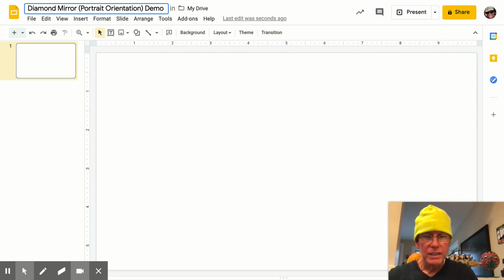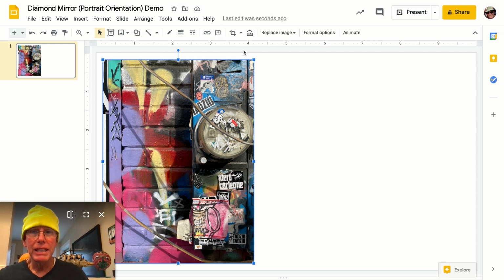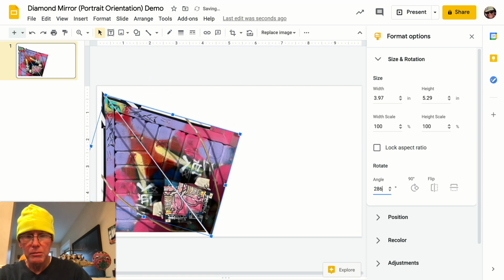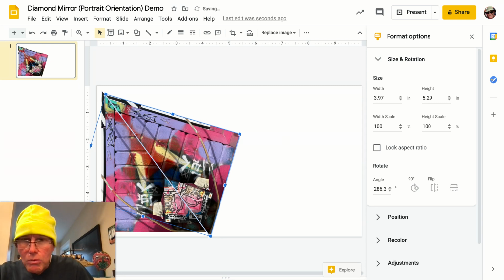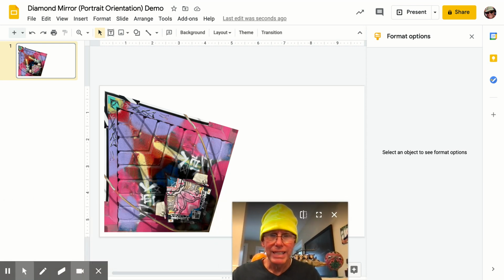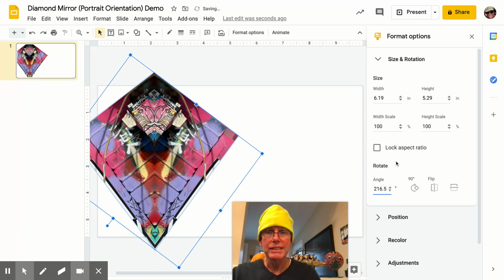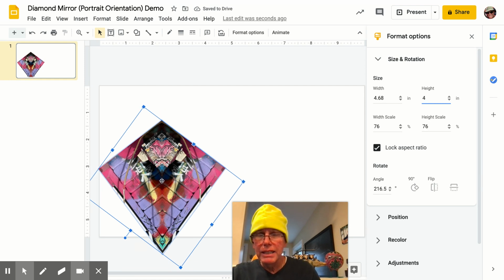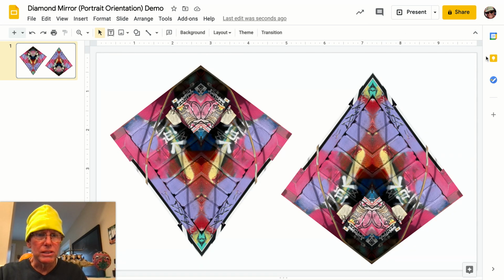Making Diamond Shaped Mirror Images (Portrait Orientation Photos) in Google Slides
This video demonstrates how to crop and reassemble a standard photograph to create a diamond shaped mirror image full of creatures and wondrous new imaginary friends!